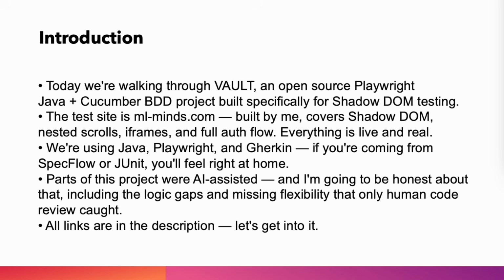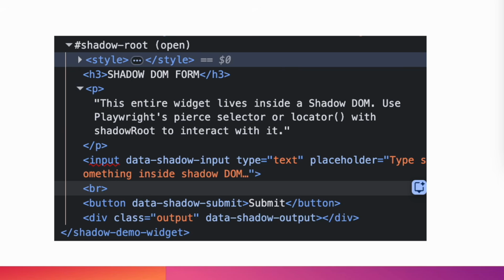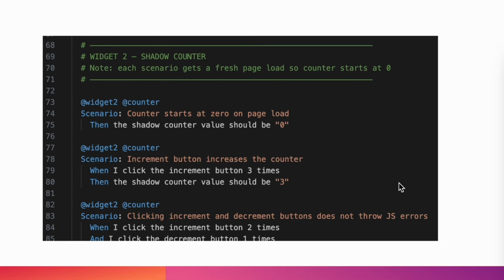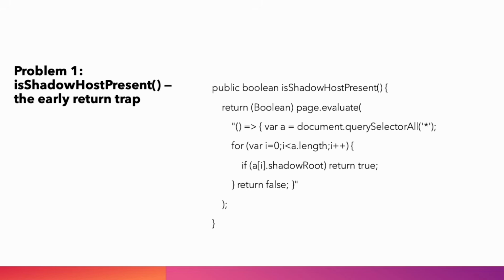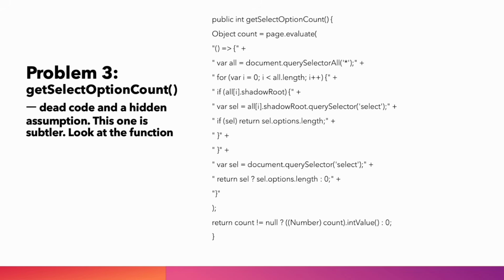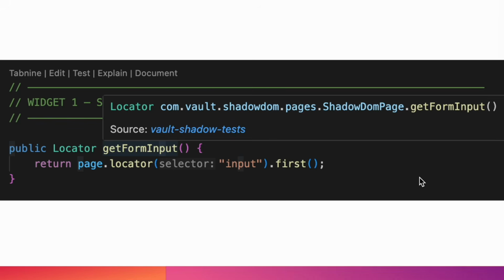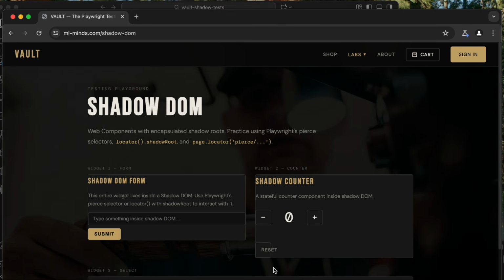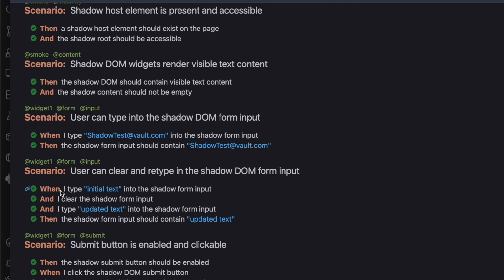AI Generated Playwright Testing Code And Where It Fell Short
I Used AI to Write My Playwright Tests — Here's What It Got Wrong
In this tutorial we walk through VAULT — an open source Playwright + Java + Cucumber BDD project built specifically for testing Shadow DOM. I'll show you exactly where AI-generated code fell short, and what human code review caught that the tests never would.
What we cover:
✅ What Shadow DOM is and why it breaks standard test automation
✅ How Playwright auto-pierces open shadow roots
✅ JavaScript evaluation patterns for edge cases
✅ BDD structure with Gherkin, Cucumber, and TestNG
✅ Running subsets with tags and generating HTML reports
✅ Real AI-generated code examples — the logic gaps, missing parameterisation, and DRY violations a human review caught
The honest take on AI-assisted development:
The AI scaffolded this project quickly and got a lot right. But it also produced presence checks that passed with 1 shadow root when 3 existed, dead fallback code that would never execute, and hardcoded assumptions that silently broke under slightly different conditions. The tests went green. The assertions were lying. This video shows you how to spot that.

Chapters:
00:00 Intro
0:45 What is Shadow DOM?
2:00 Project Structure
3:15 The Feature File
4:30 AI-Generated Code — And Where It Fell Short
6:30 Shadow DOM Patterns That Work
7:30 Running the Tests
8:30 Cucumber HTML Reports
9:15 Wrap Up